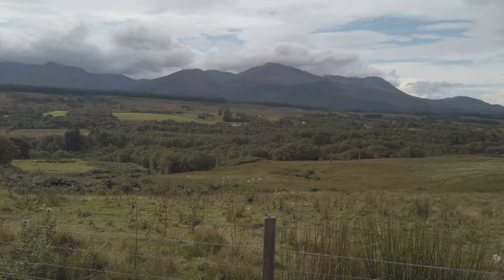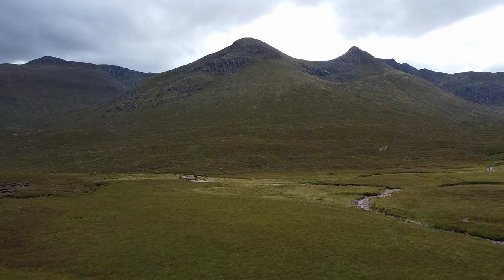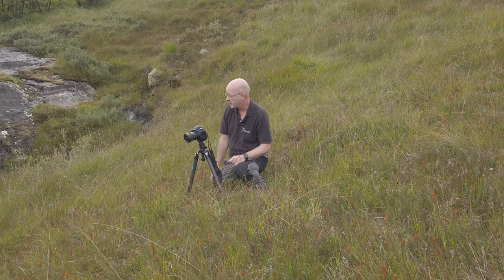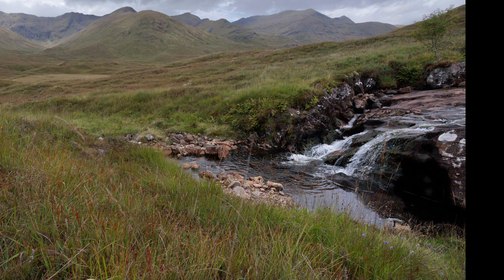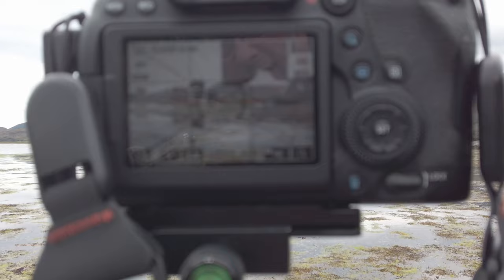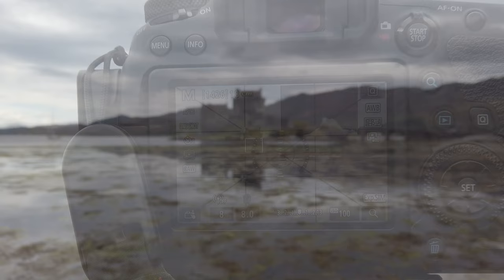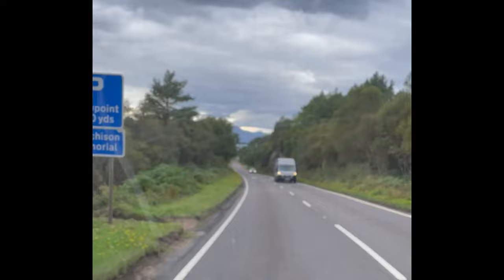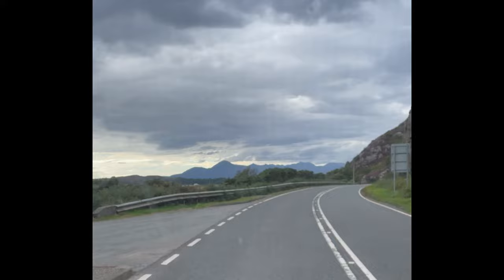Scotland Road Trip - Part 2 - Glen Shiel & Eilean Donan Castle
Betty the blue bus makes a tremendous effort to cover 2500km in 4 days, from the southwest of England as far as Skye and return.  Here is part 2 where we leave Glencoe behind and head North, past the Nevis range and on to Glen Shiel, where I find a nice waterfall.  While not very full at that time, I think this will be spectacular in speight!
Then on to Eilean Donan Castle, managed by the Conchra Charitable Trust, and headquarters of my clan, Clan MacRae, restored and rebuilt by John MacRae-Gilstrap in the early 1900s.  It's an iconic castle, featured in many films and TV programmes, notably James Bond, Highlander and Entrapment.  I get a few shots there, including a couple of panos, one of which is now my desktop, spread across both monitors.An unfortunate event forces a change of plans then, and so I head off, "over the sea to Skye" in the next video.0:00 Intro0:36 Nevis Range1:55 Glen Shiel7:22 Eilean Donan Castle9:55 Outro Skye BridgeMusic in this video is the pipe tune "The Gathering of the Clan MacRae"  "Milk" by The Mini Vandals from YouTube's audio library, another pipe tune, very appropriate for the castle "Major John MacRae-Gilstrap's Salute" and a flute and piano arrangement by me of "The Skye Boat Song"